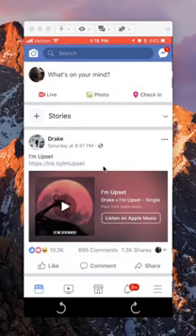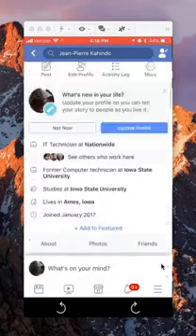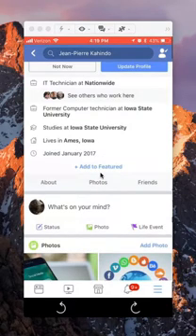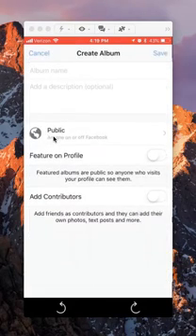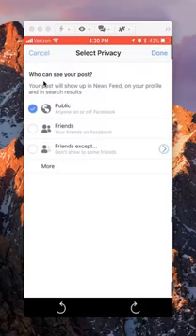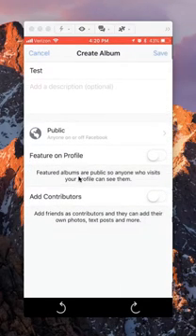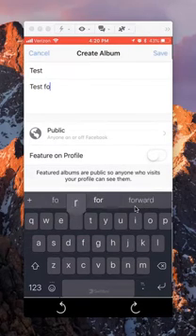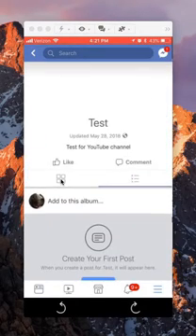How To Create An Album Facebook App iPhone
This video shows How To Create An Album Facebook App iPhone.